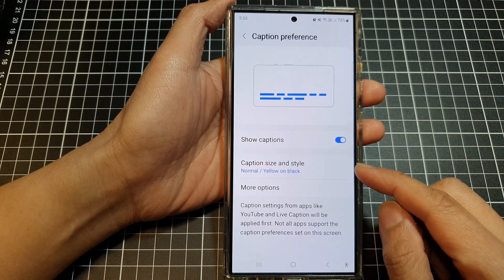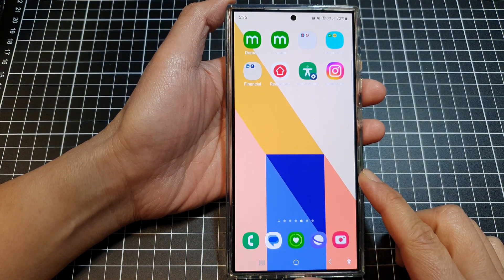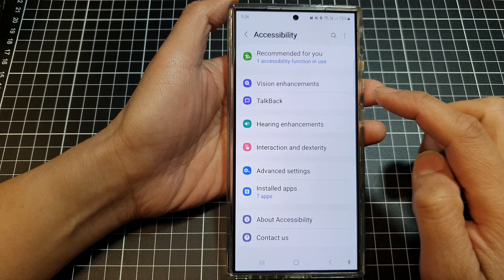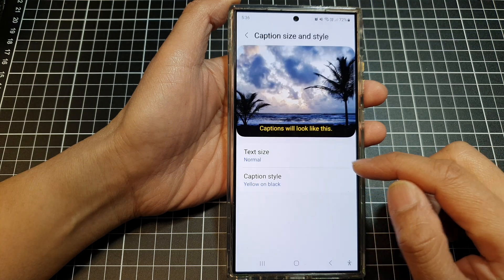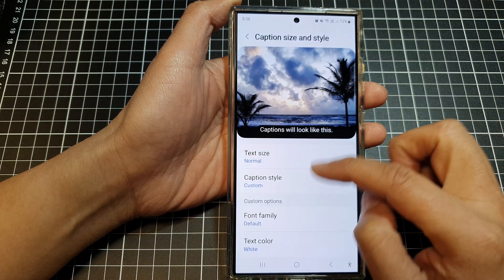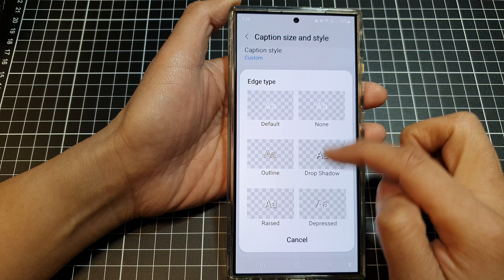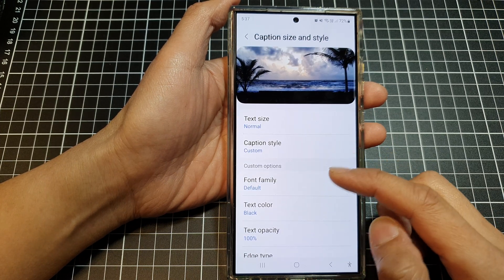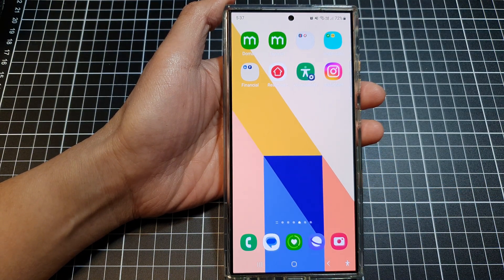👓 Galaxy S24/S24+/Ultra: How to Change Caption/Subtitle Text Size and Color Style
In this video, I will show you how to change Captions/Subtitles Text Size and Color Style on the Galaxy S24/S24+/S24 Ultra. For optimal readability let's see how to adjust font size,
 color, and even add a background for better contrast.